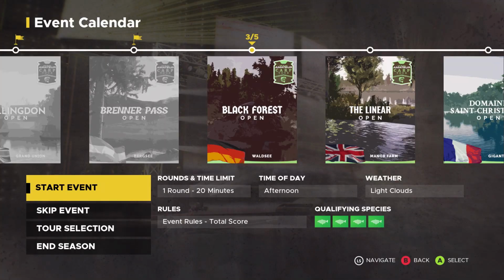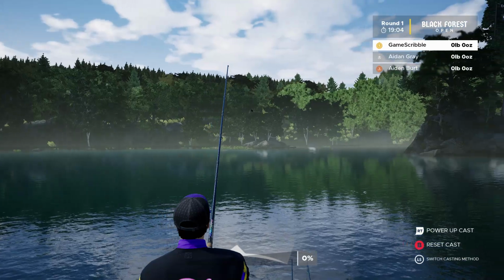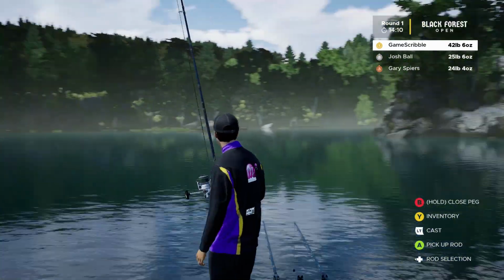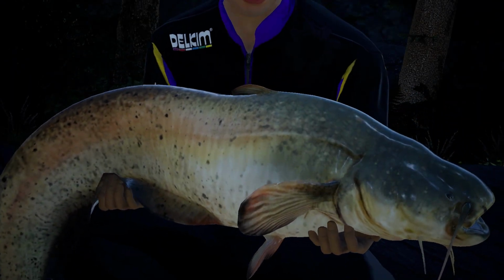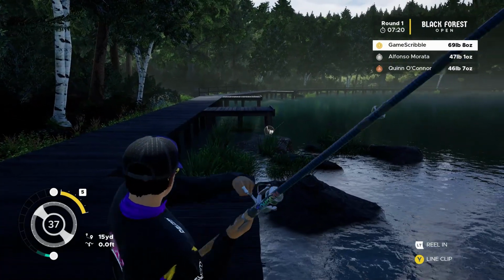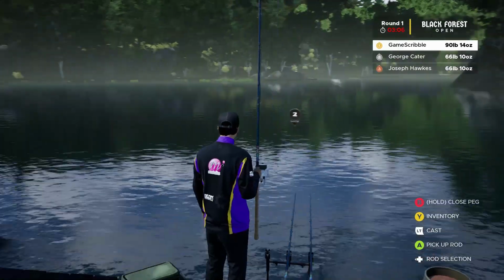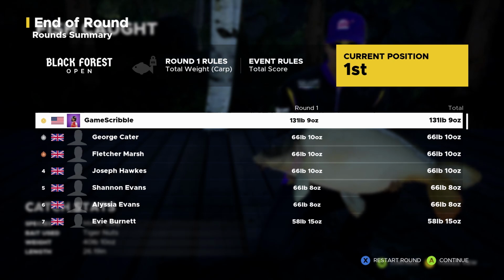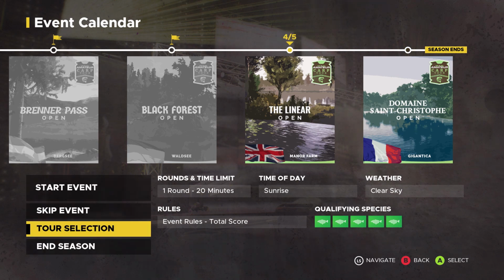WE CAN'T BE STOPPED!! | FISHING SIM WORLD CAREER MODE | EP 24 | Xbox Series X Gameplay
FISH ON!

During this time of quarantine and social distancing, all of the area parks are closed and I'm forced to do my fishing on the Xbox! lol

I decided to take a look at the highly acclaimed FISHING SIM WORLD PRO TOUR and it does not disappoint! So come on! Play along! Let's toss our lines in and see what we can catch! FISH ON!!

Don't forget to:
1) Like this video